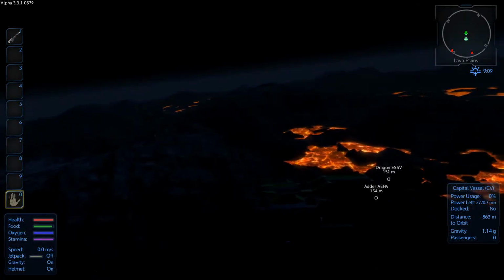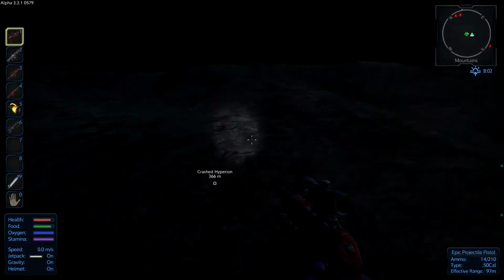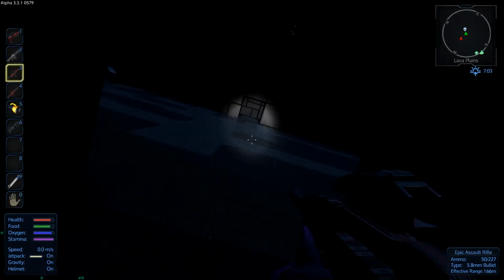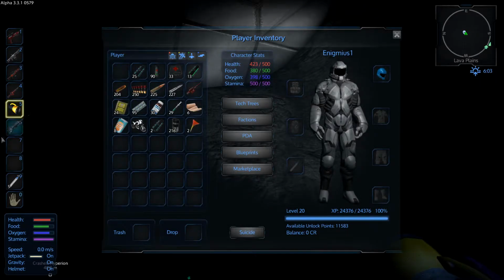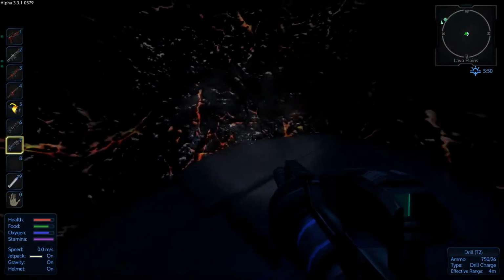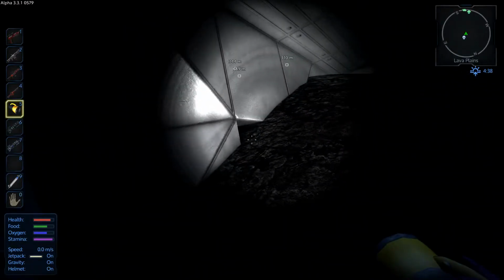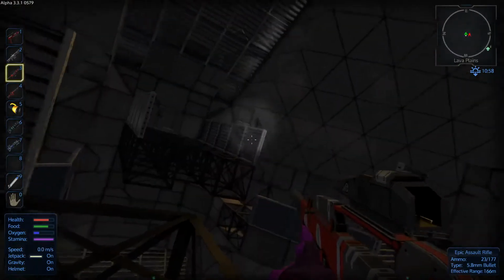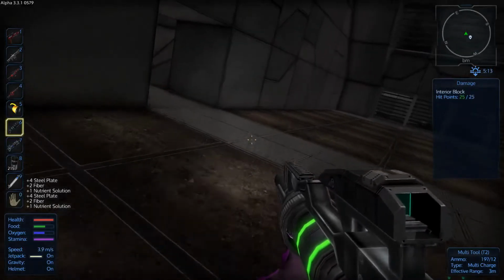Hyperion Exploration | Empyrion: Galactic Survival #41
We're continuing our adventures on Aestus with a field trip into the heart of the crashed Hyperion!